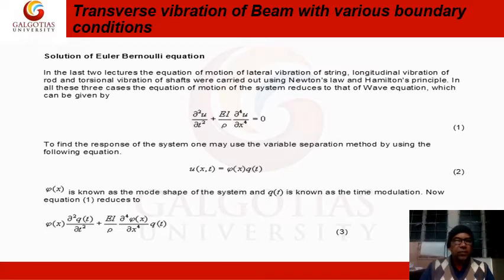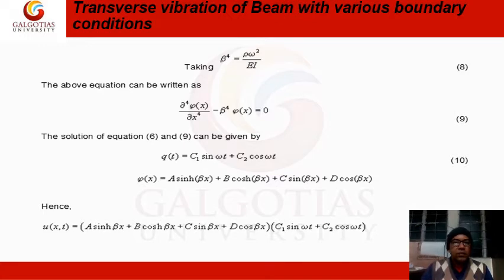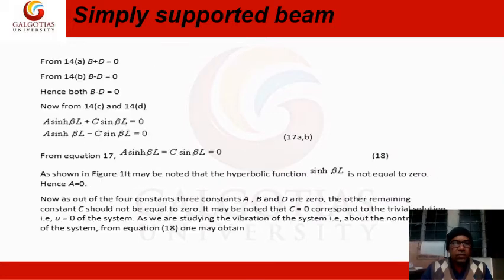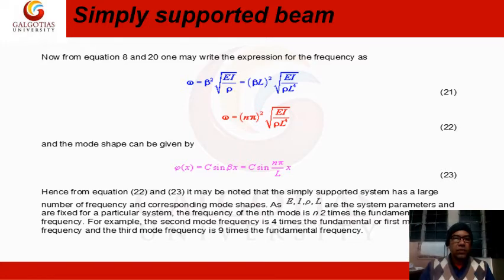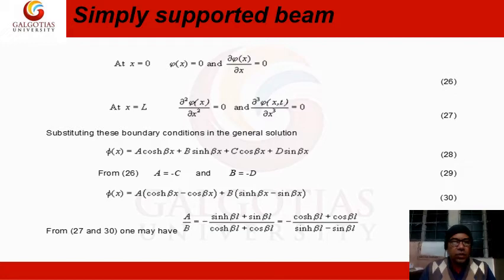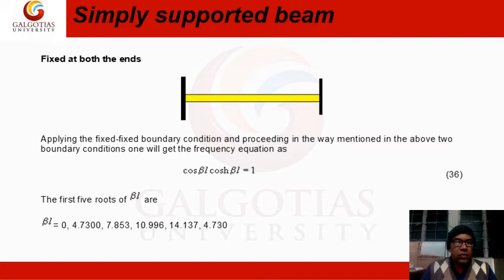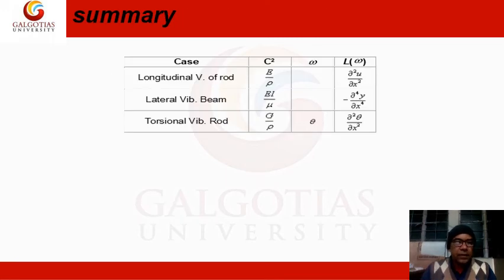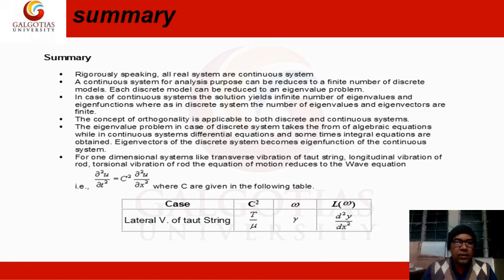MechanicalVibration_28_ Vibration mode